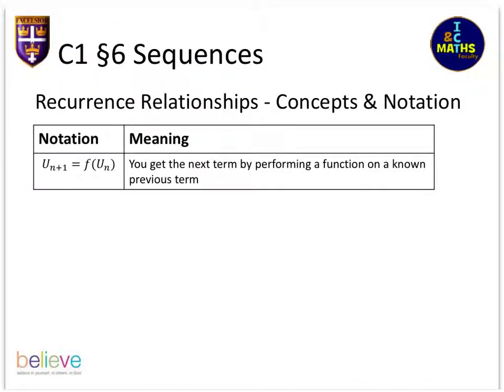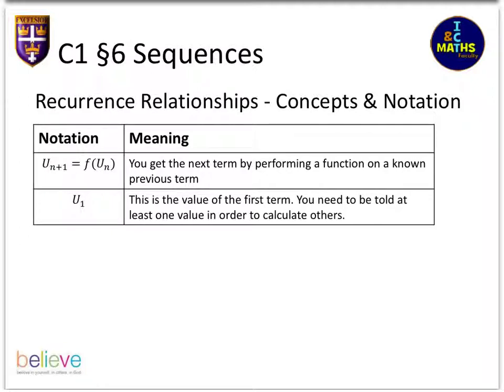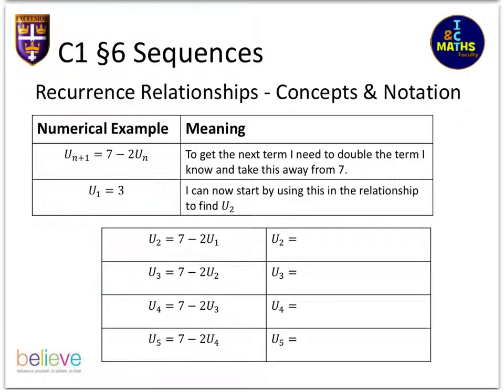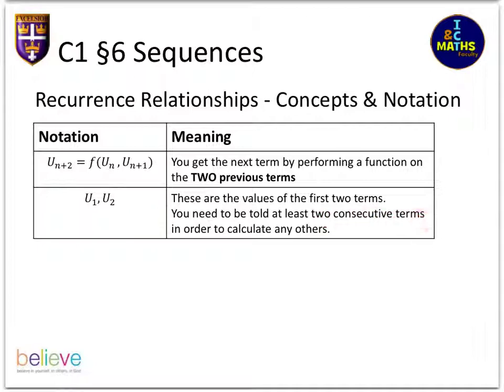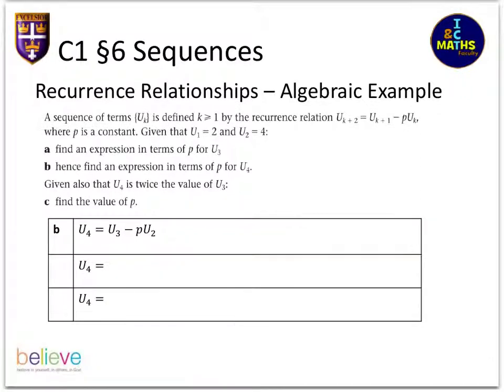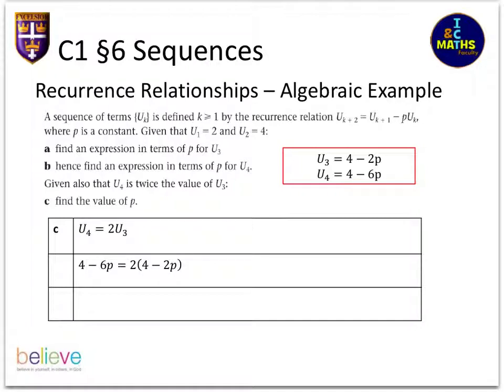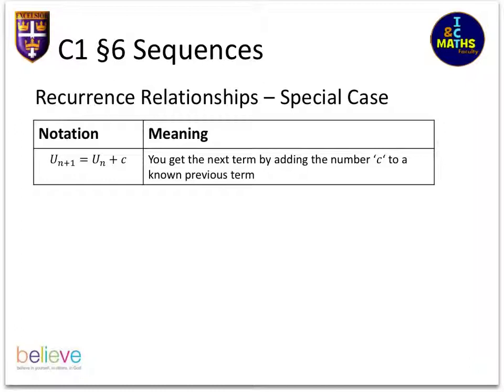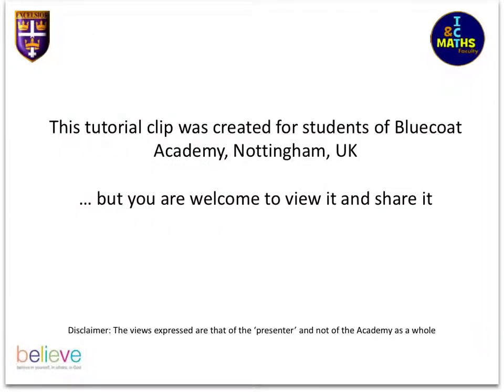C1 Recurrence Relationships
Recurrence Relationship definitions and formulae for Edexcel A'Level Maths Core 1 module